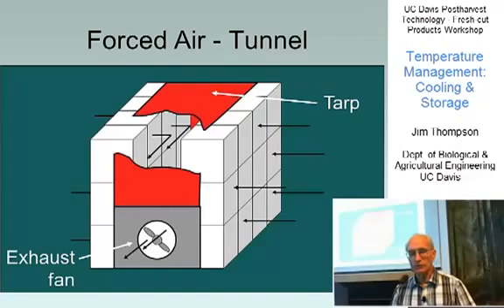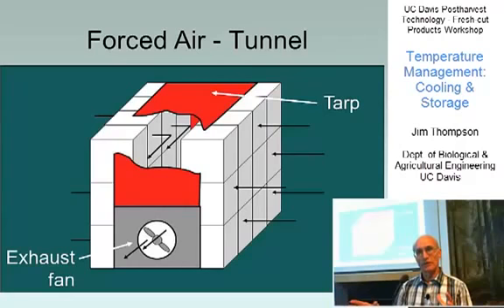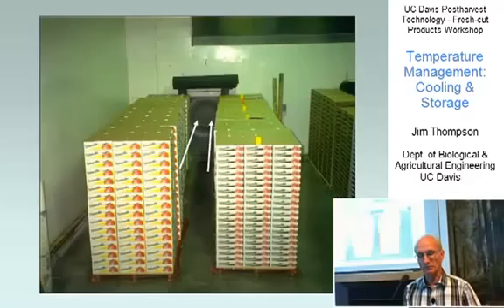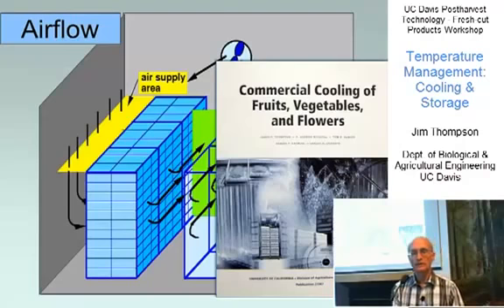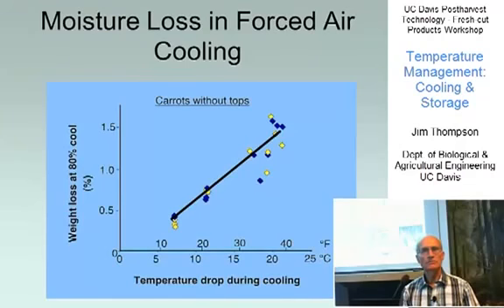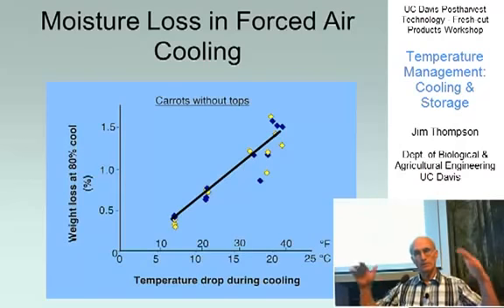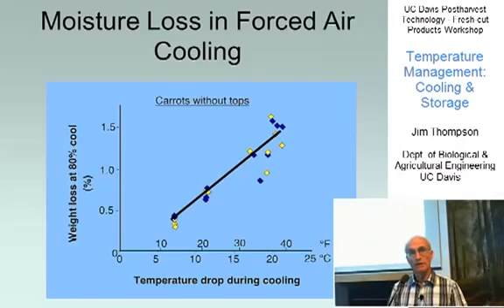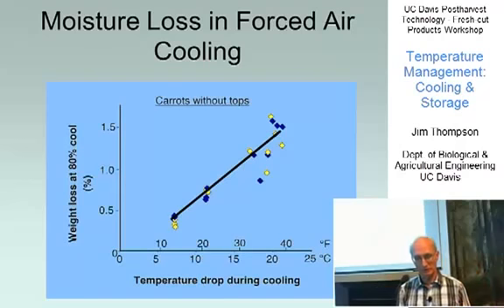Forced Air Cooling Basics Jim Thompson